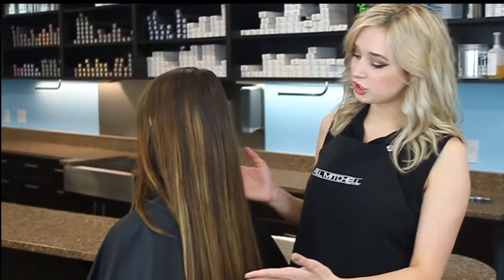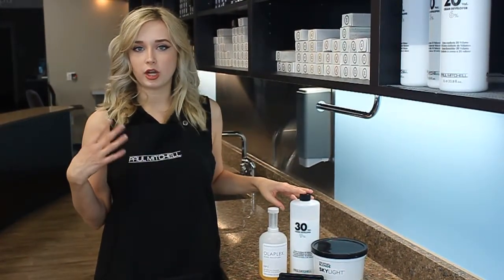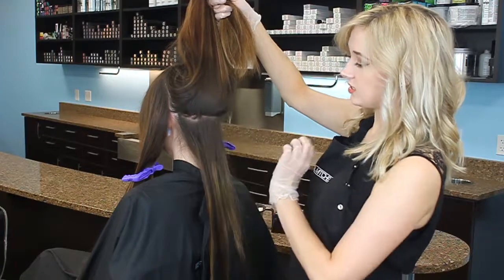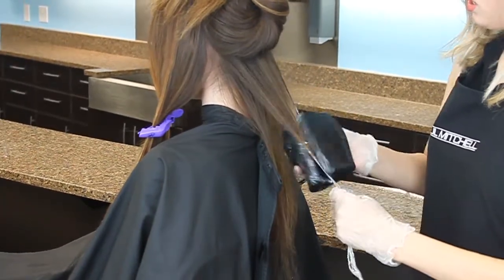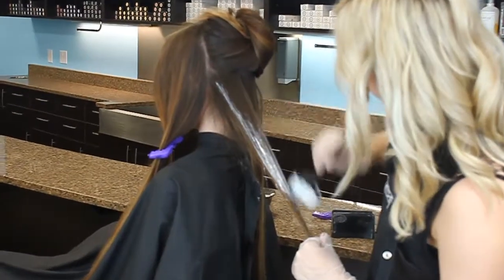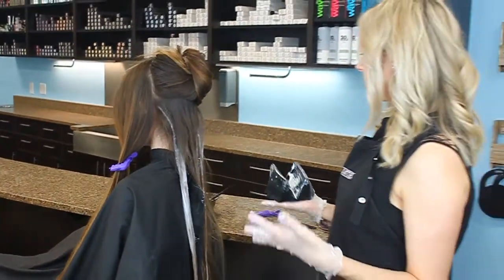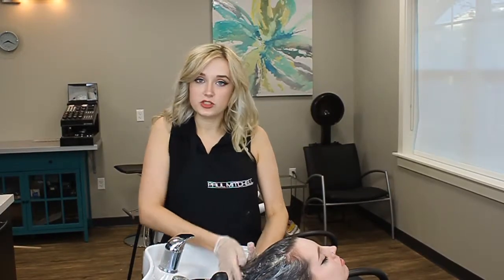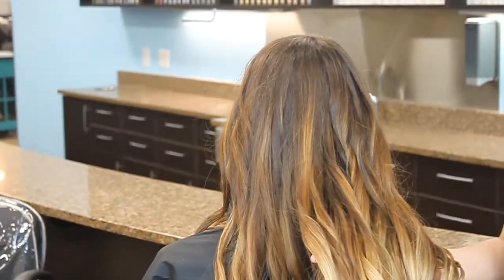Refreshing a Balayage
How to refresh a balayage using your balayroo.